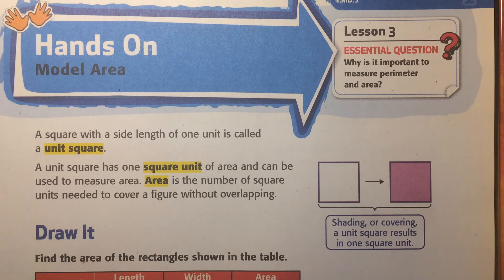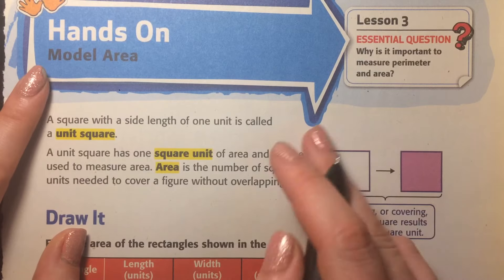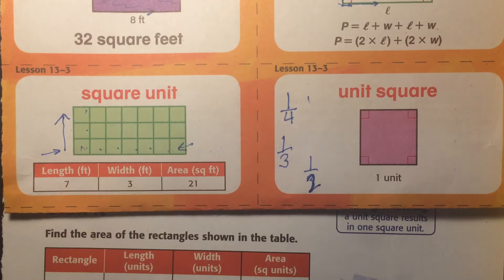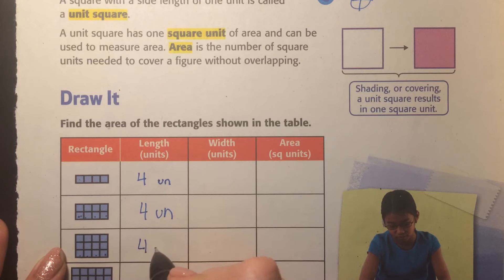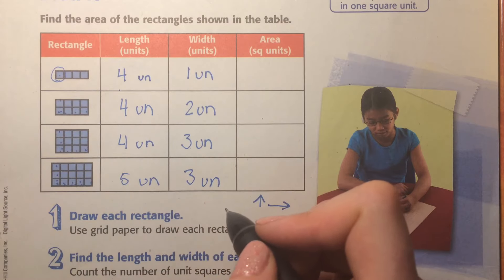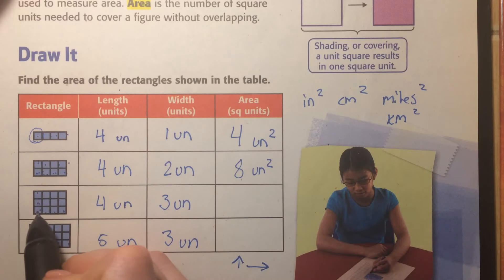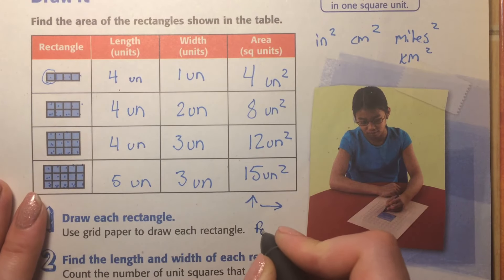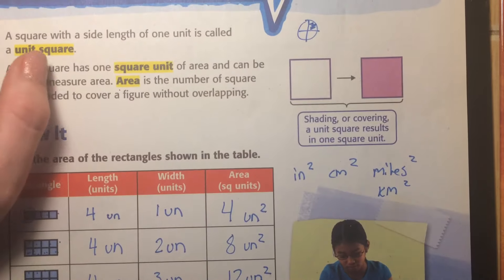My Math Flip Chapter 13 Lesson 3